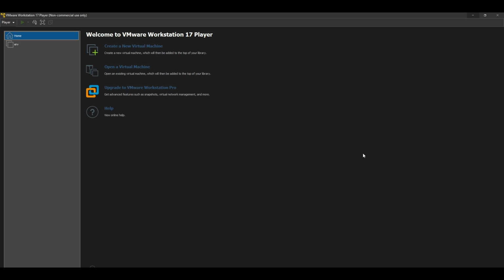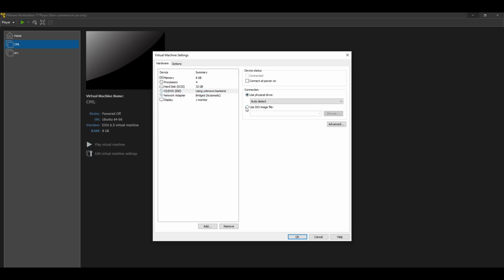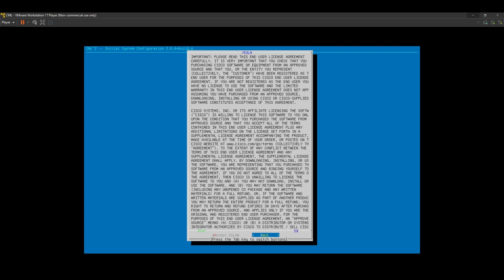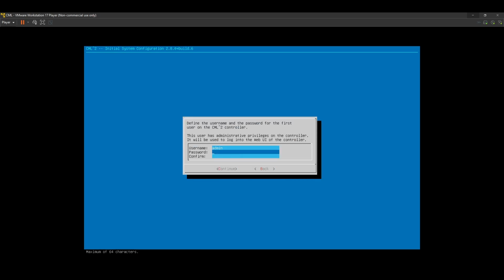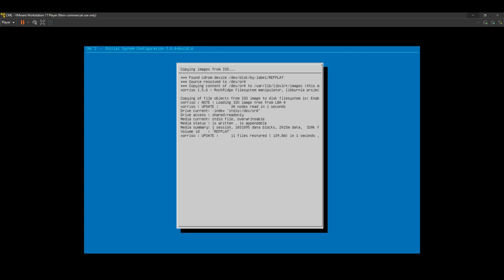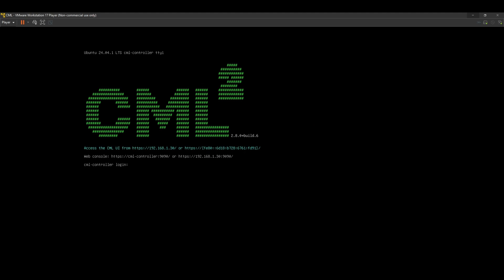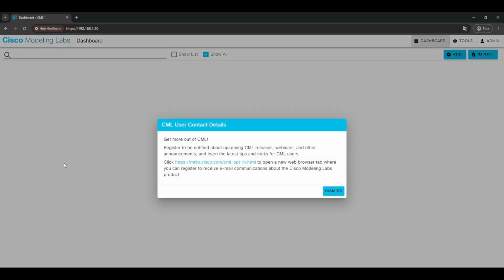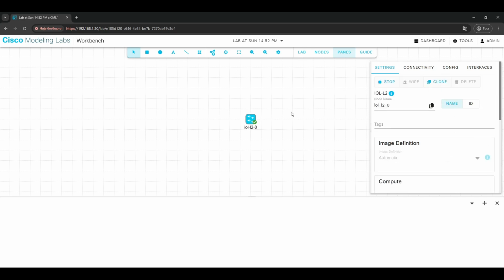Cisco Modeling Labs Course - EP 1 Installation in VMWare Workstation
In this video we will learn how to install free tier CML software in VMWare Workstation.